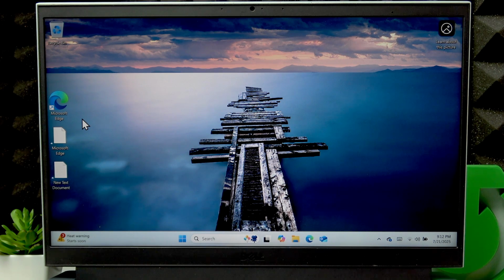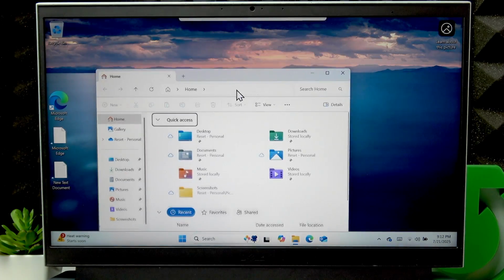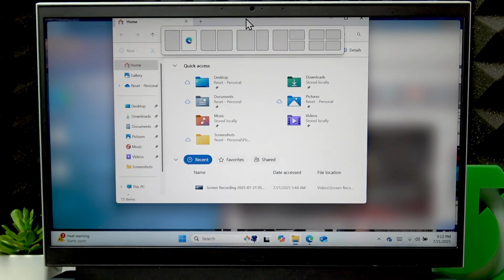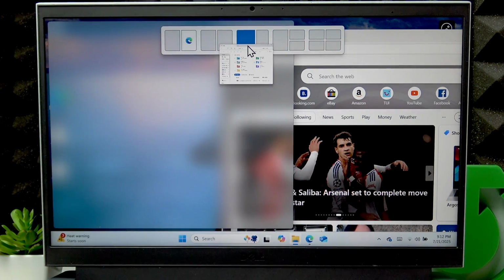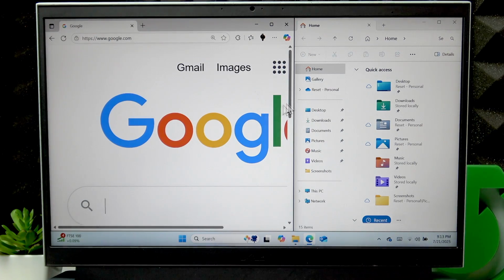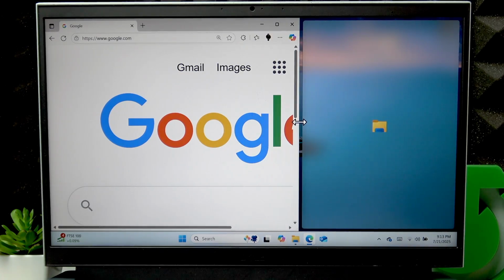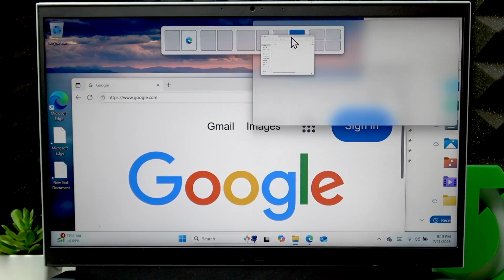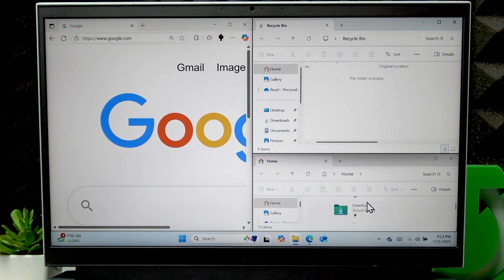DELL G15 – How to Use Split Screen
If you want to multitask efficiently on your DELL G15 laptop, using the Split Screen feature is a great way to view and work with multiple applications at once. In this video, we show you step-by-step how to enter Split Screen mode on the DELL G15, including how to open two or more windows, arrange them side by side, and adjust their sizes for the best workflow. Whether you need to compare documents, browse the web while taking notes, or simply keep several apps visible at the same time, this guide will help you make the most of your DELL G15's multitasking capabilities. Learn how to use Split Screen, manage multiple windows, and boost your productivity on your DELL G15 laptop.

How to use Split Screen on DELL G15 laptop?
How to open and arrange multiple windows on DELL G15?
How to adjust window sizes in Split Screen mode on DELL G15?

0:00 Introduction
0:08 Opening multiple applications
0:22 Dragging and placing windows
0:40 Arranging up to four windows
1:00 Adjusting window sizes
1:13 Using three or more windows
1:41 Final tips and outro